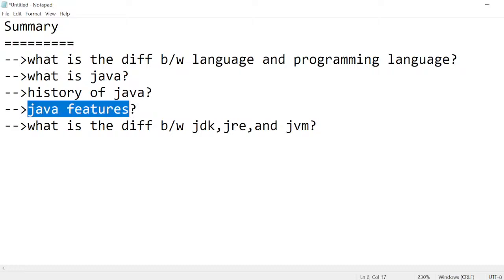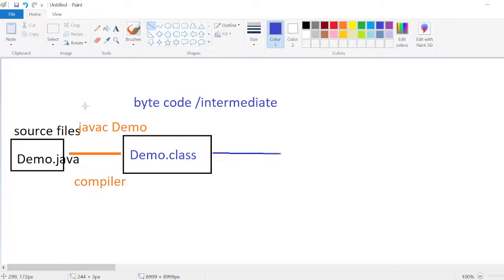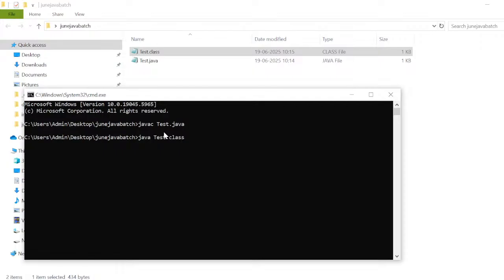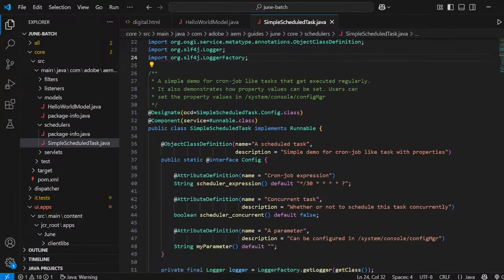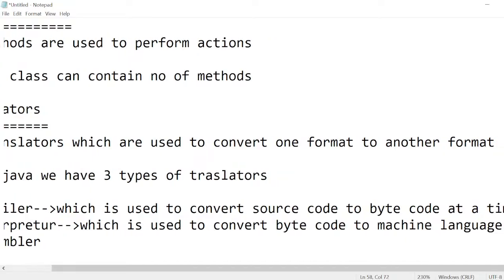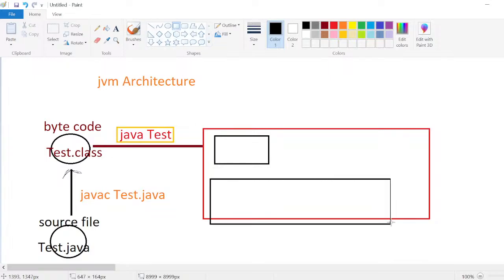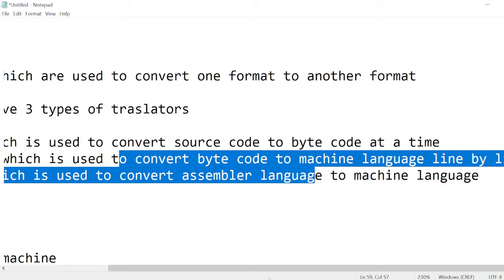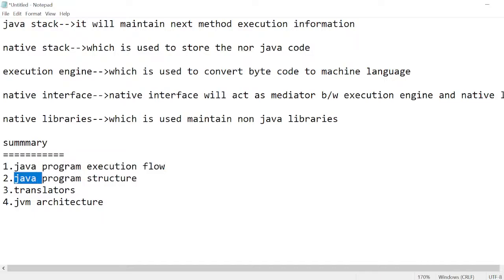Java Program Execution: From Code to Console Explained! (Clear, for beginners)